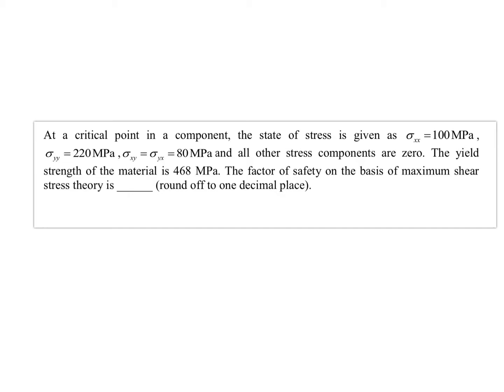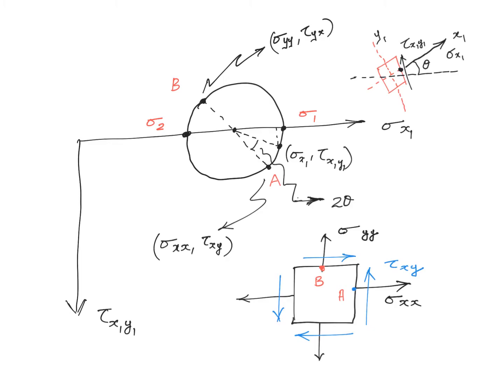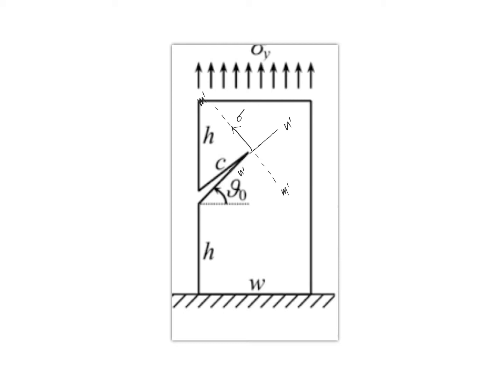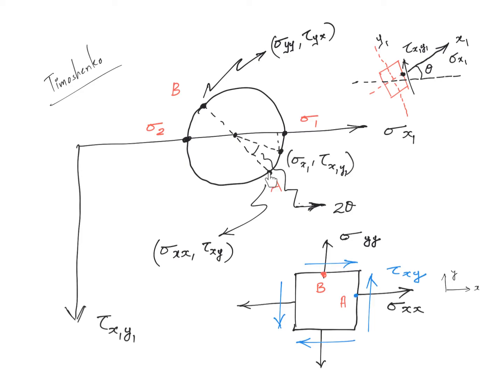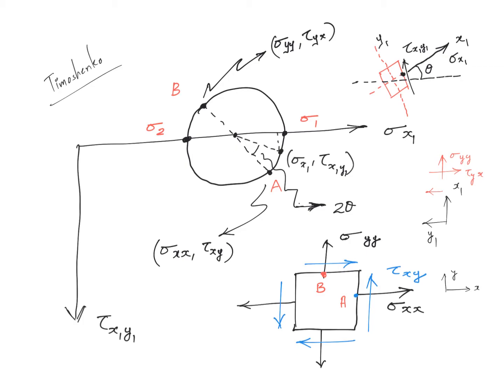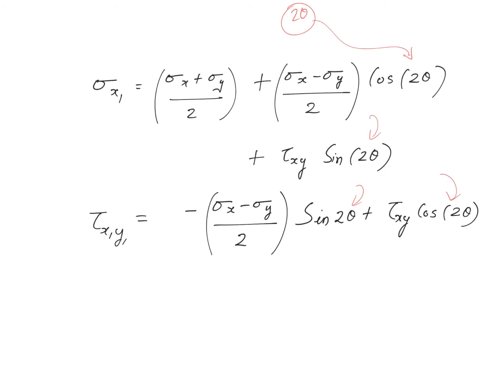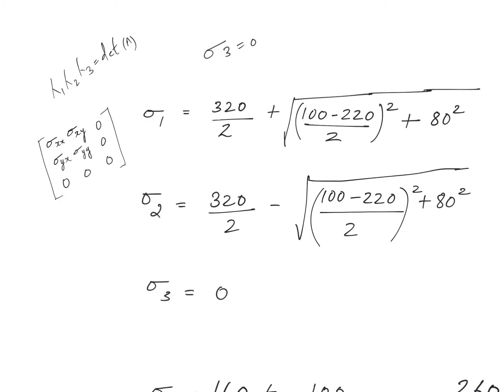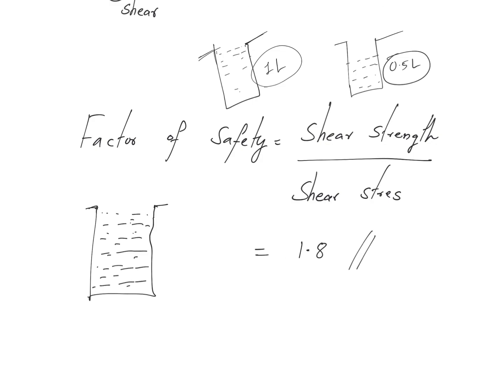Mechanics of Materials | Mohr’s circle | Maximum shear stress criterion| GATE 2019